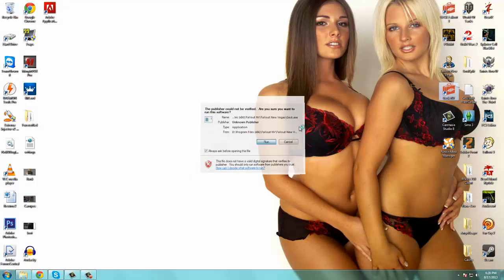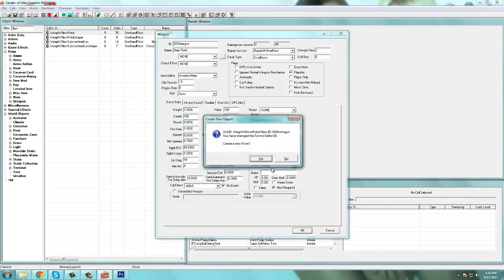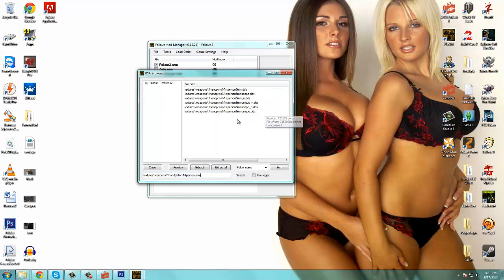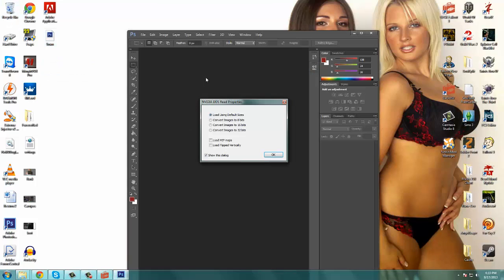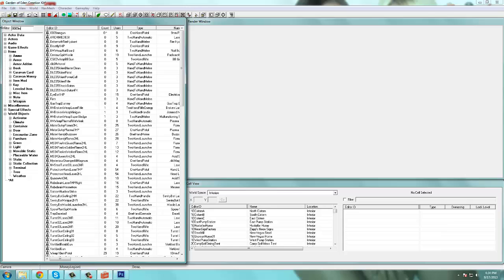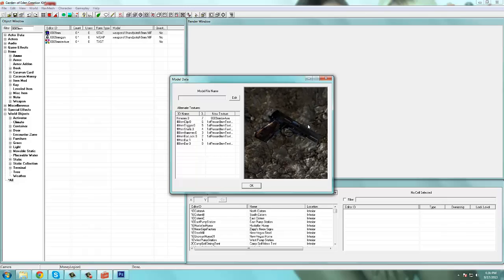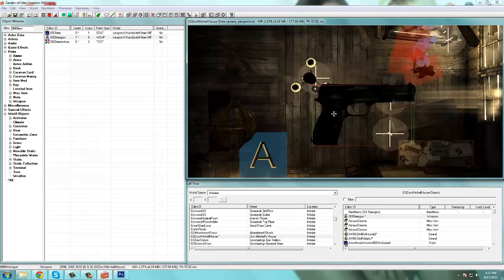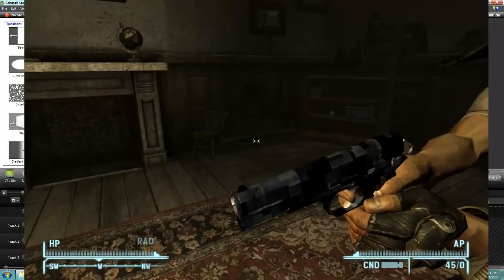Fallout NV/3 Re-Texture Tutorial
A quick Tutorial on how to Re-texture guns in Fallout New Vegas and fallout 3.